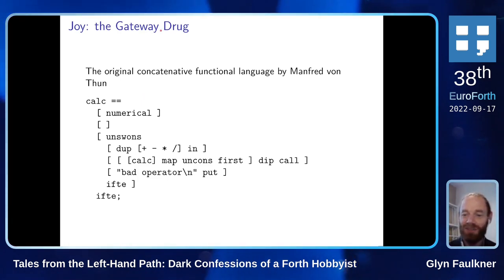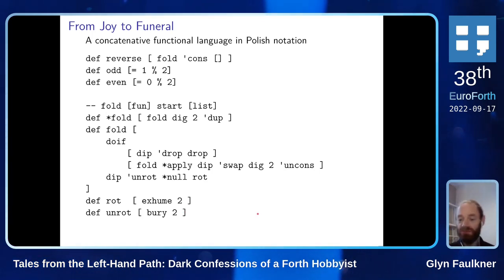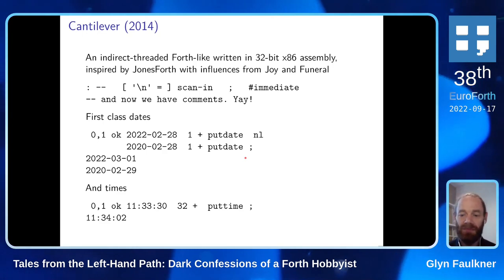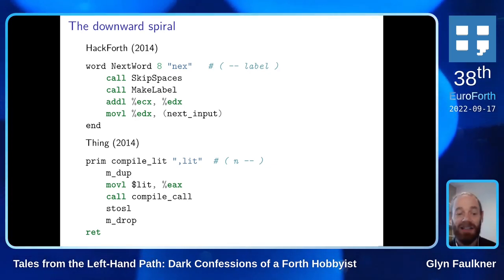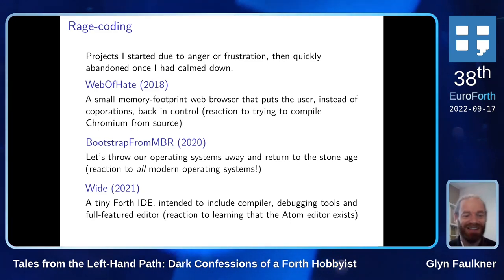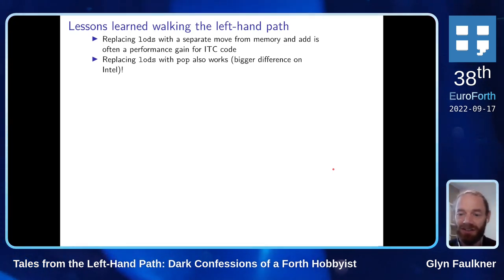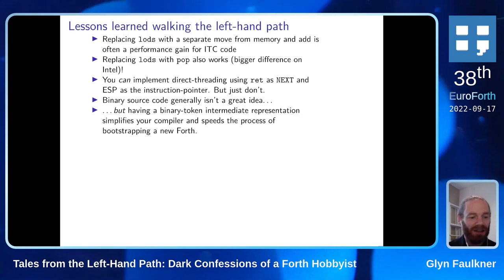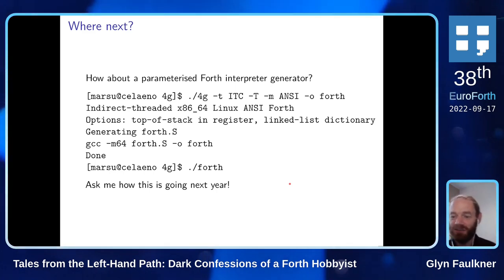Glyn Faulkner: Tales from the Left-Hand Path: Dark Confessions of a Forth Hobbyist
Question: What happens when you combine an unhealthy Forth obsession with a background in programming language implementation and a perverse liking for the GNU assembler?
Answer: Nothing good or wholesome...